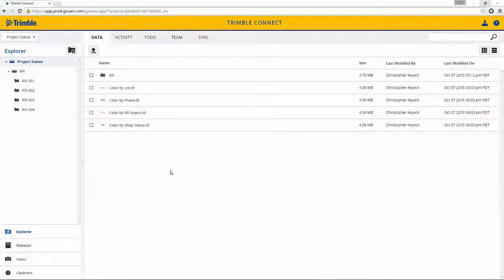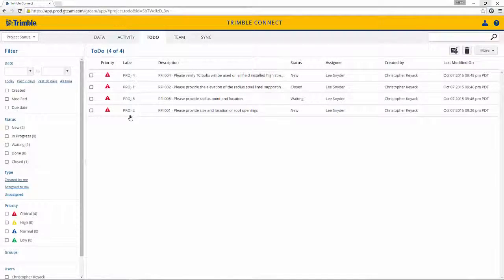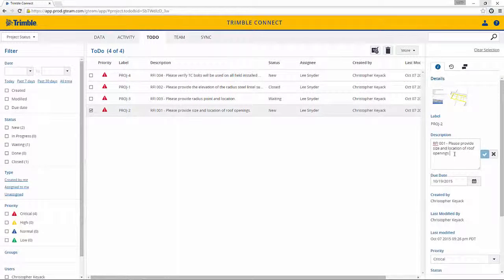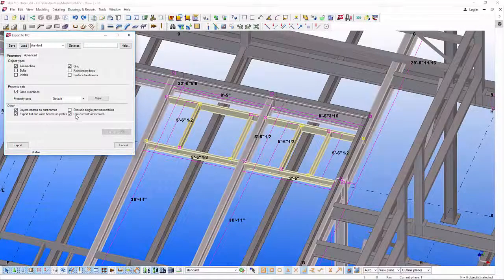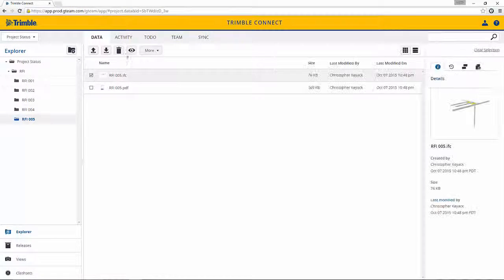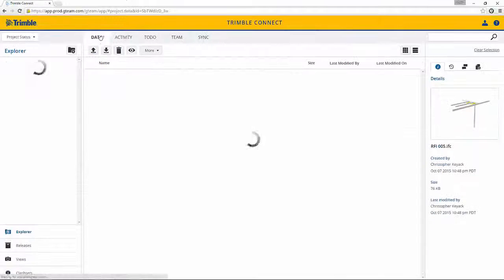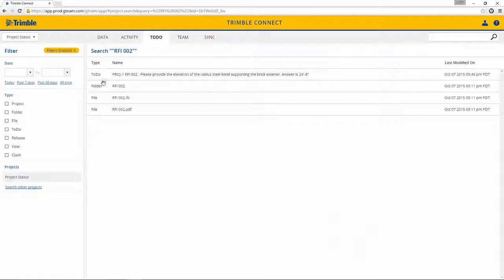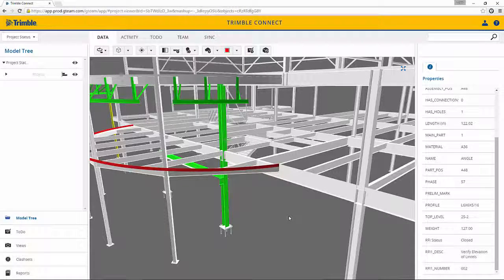Trimble Connect - Managing RFI's